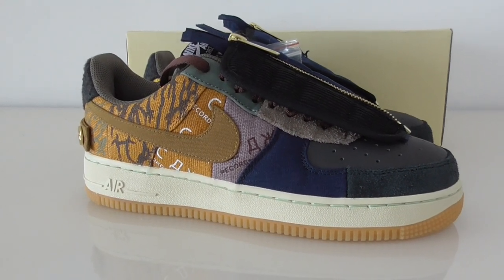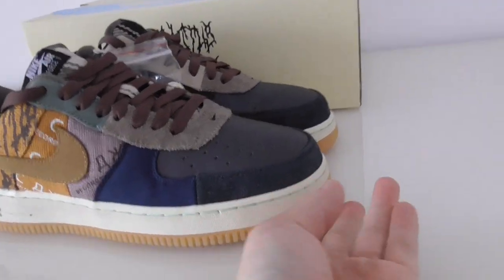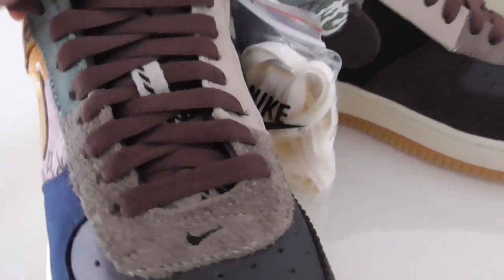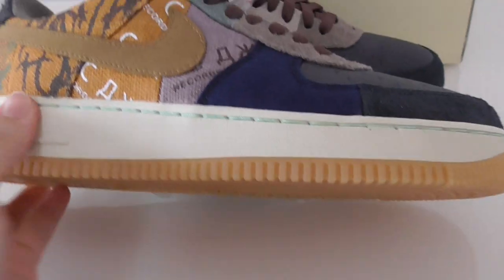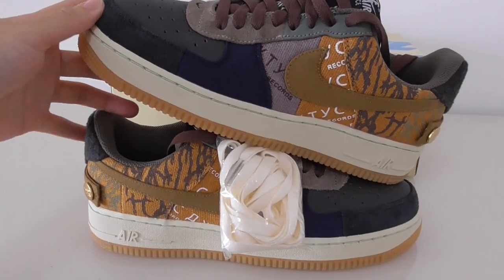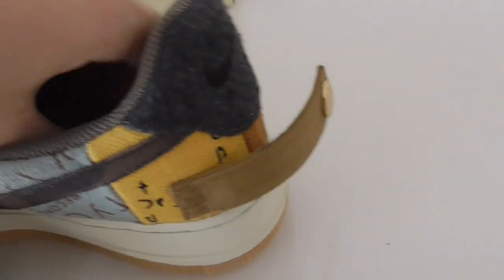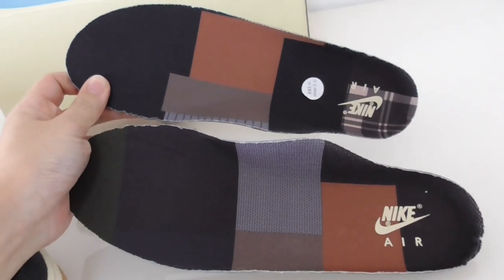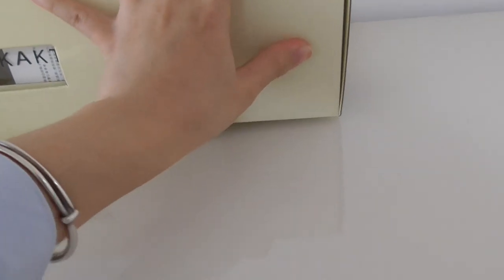Air Force 1 Low Travis Scott Cactus Jack Unboxing Review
Order more than 3 pairs getting Wholesale Price!
Original materials！